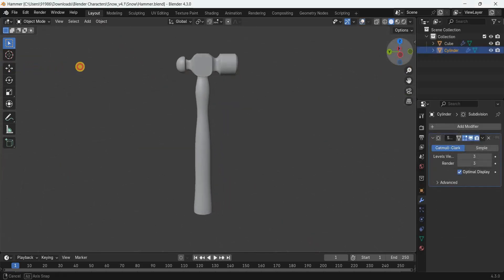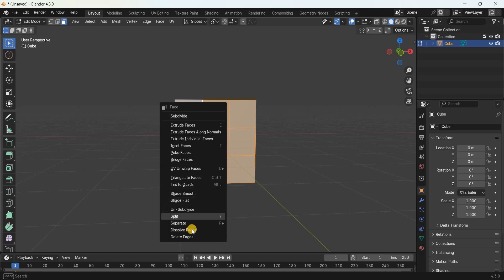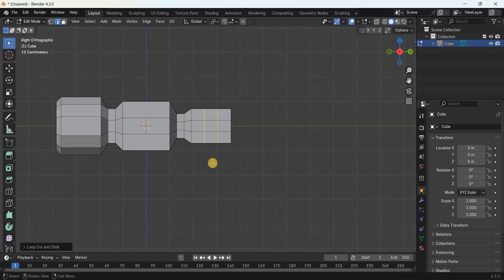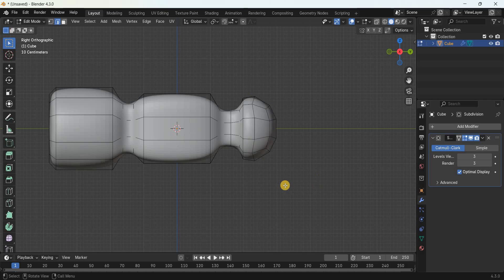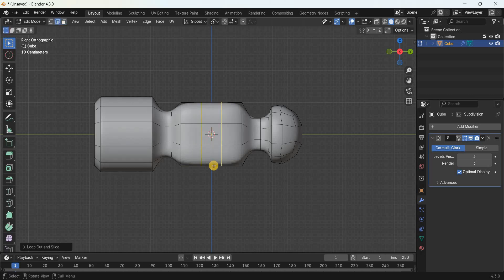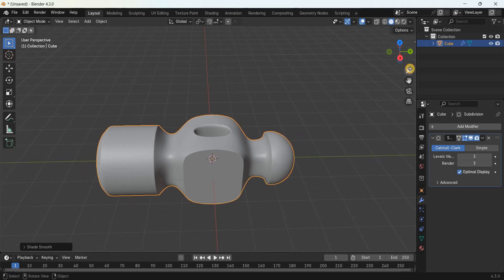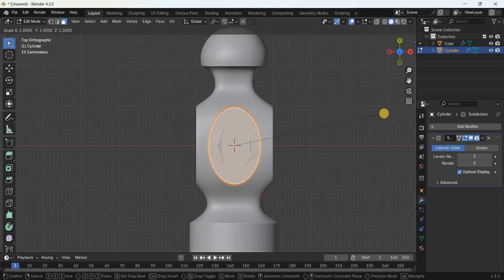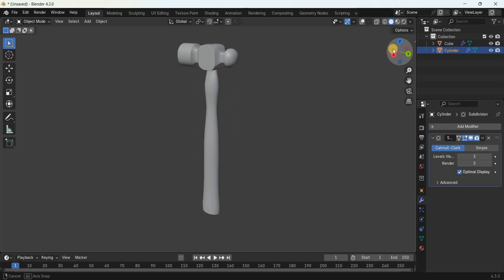How to model a Hammer in Blender | Blender 3D Modeling Tutorial Beginner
Blender Modeling Tutorial - In this video, , I show how to model a hammer in Blender.

Subtitles :-
Hey guys, welcome back to NEXTGENBLOGGER. And in this video, I want to show you how to model a hammer in Blender. Now, it's actually super easy to model a hammer in Blender.

So without further delay, let's get started and see how you can do this. Now to start off, first, you need to add a cube. So go to the 'Add' menu, go to 'Mesh', and now select this option that is 'Cube'.

Next, what we are going to do is we will first model the head of the hammer. And so to do that, you need to go to the Edit Mode, and now select the Face Selection Mode, and now select this face of the cube. Next, you need to extrude this face by 0.306 meters.

Next, scale this face by 0.704 meters. Next, extrude this face once again by 0.318 meters. Next, extrude the face once again by 0.305 meters.

Alright. Next, what you need to do is you need to scale this face by 1.508 meters. Alright.

Now, let's zoom in like this. Next, what you need to do is you need to add two horizontal loop cuts and two vertical loop cuts. So press Ctrl-R and bring your cursor on top of the cube like this.

So this is a vertical loop cut. We need two such vertical loop cuts. So enter the value 2 and now press enter twice.

Now press Ctrl-R once again and bring your cursor on top of the cube. So this is a horizontal loop cut and we need two such horizontal loop cuts. So enter the value 2 and press enter twice once again.

Alright. Now select the Face Selection Mode and select all these nine faces like this. Now what we are going to do is we will dissolve all these nine faces into a single face.

So after selecting all the nine faces, right click and now select this option that is 'Dissolve Faces'. Next, you need to go to the 'Mesh' menu and now go to 'Transform' and now select this option that is 'To Sphere'. Now enter the value 1 and now press enter.

Next, what you need to do is you need to extrude this face by 1.906 meters. Next, you need to bevel this face. So press Ctrl-B and now directly enter the value 0.204 meters.

Okay. Next, what you need to do is you need to go to the other side like this. Now select all the nine faces which are present right here.

And now you need to extrude all these nine faces by 0.303 meters. Next, you need to scale all these nine faces by 0.501 meters. Next, extrude all these nine faces once again by 0.312 meters.

Next, extrude all these nine faces once again by 0.303 meters. All right. Next, scale all these nine faces by 1.401 meters.

And now extrude all these nine faces by 1.700 meters. All right. Now what you need to do next is you need to add two loop cuts.

So let me press the number 3 and this will give me the side view. Now you need to add two loop cuts right here. So press Ctrl-R and bring your cursor right here.

Now enter the value 2 and now press enter twice. Next, you need to select this entire cube. Okay.

And to do that, let me turn on the X-ray mode. And now let me select this entire cube right here. And now go to the 'Mesh' menu, go to 'Transform'.

And now select this option that is 'To Sphere'. Now enter the value 1 and now press enter. Now let's deselect everything.

Next, what you need to do is you need to select this particular ring of edges. So to do that, press the Alt key and select an edge like this. And this is going to select all the edges in this particular ring.

And now you need to scale all these edges along the Y-axis by 0 meters. Now move all these edges along the Y-axis by 0.344 meters. Next, we are going to select this ring of edges.

So to do that, press the Alt key and select an edge. And this is going to select the entire ring of edges. Now scale all these edges along the Y-axis by 0 meters.

Now move all these edges along the Y-axis by 0.597 meters. All right, next, what you need to do is you need to select this entire sphere right here. And now you need to move this entire sphere along the Y-axis by - 0.797 meters.

All right, now let's turn off the X-ray mode. And now let's add the Subdivision Surface modifier. So go to the Modifiers tab, click on Add Modifier and inside Generate, select the Subdivision Surface Modifier.

Now increase the value inside Levels Viewport from 1 to 3 and inside Render from 2 to 3. Next, what we are going to do is we will add loop cuts to sharpen edges. So the first edge that I want to sharpen is this one right here. And so we are going to add two loop cuts, one on the right side of this edge and another one on the left side of this edge.

So let's start. So press Ctrl-R and add a loop cut right here. Now place this loop cut in this particular position.

And more.